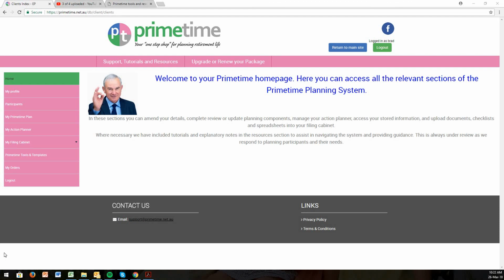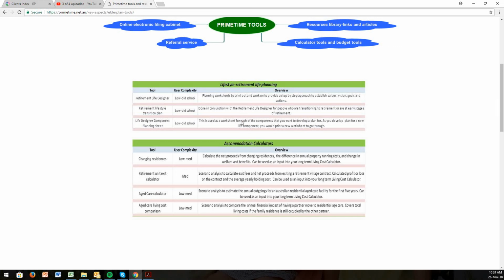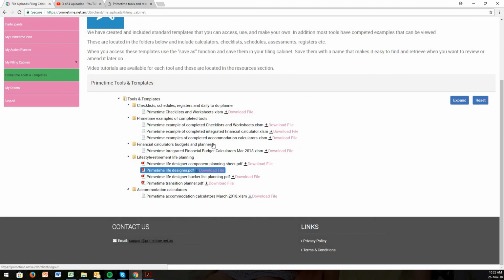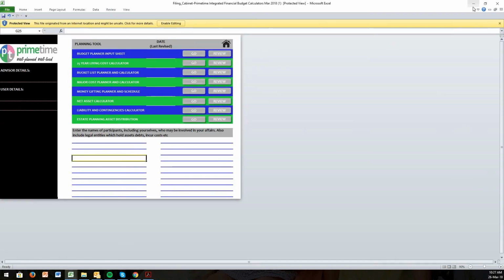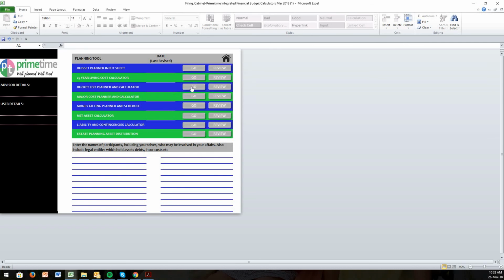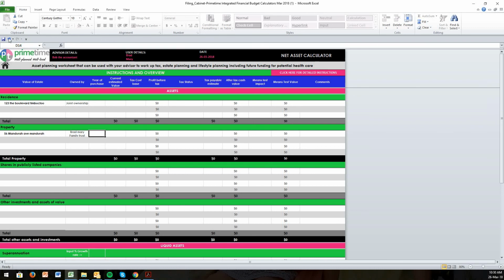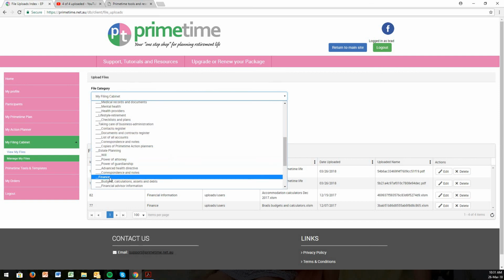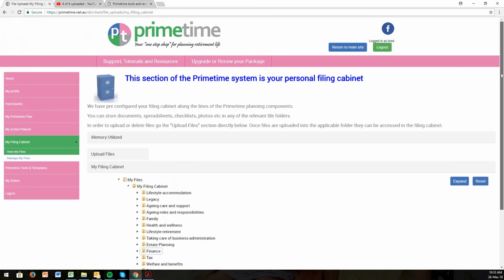Using tools and loading them into the filing cabinet tutorial